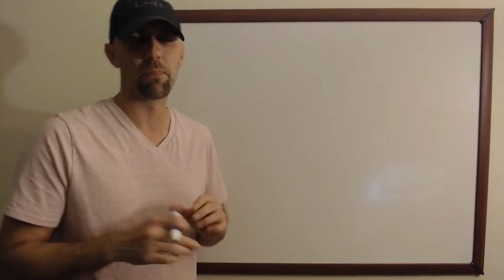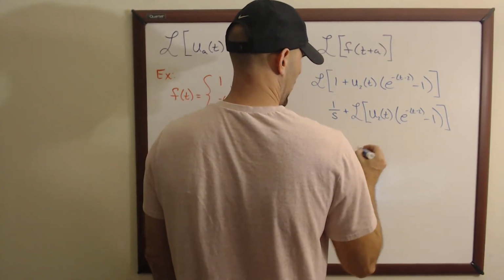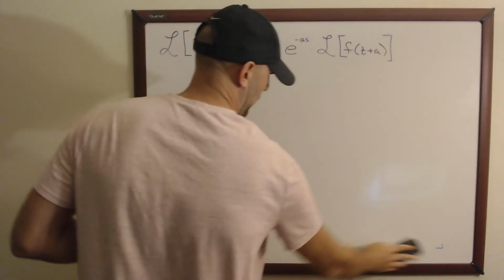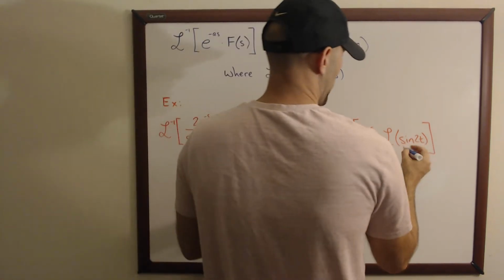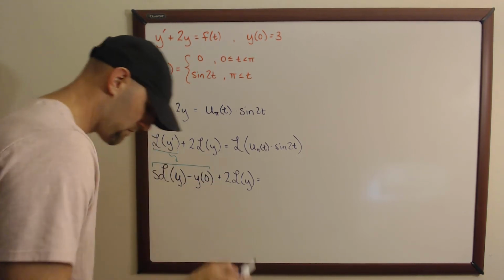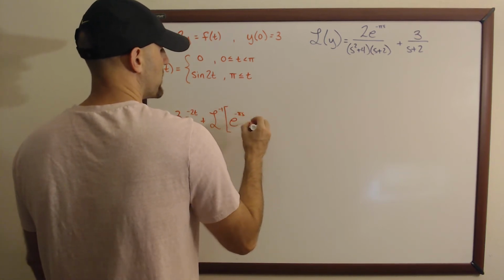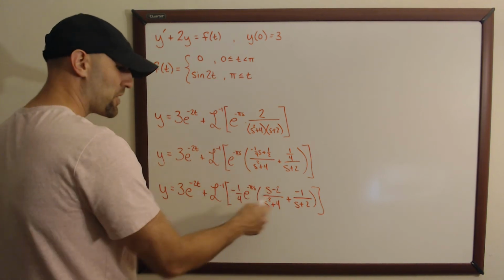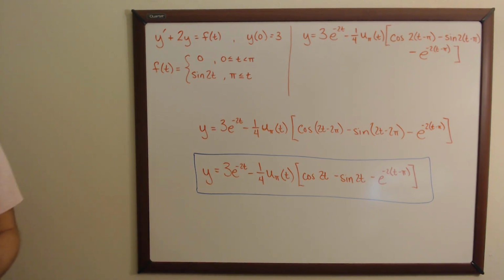10.7 LaPlace Transforms Second Shifting Theorem BRCC Math 2904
This video instructs students how to use the Second Shifting Theorem of LaPlace Transforms to solve differential equations involving piece-wise functions.